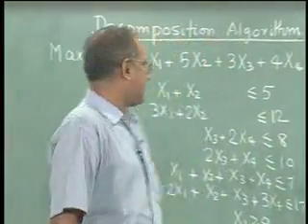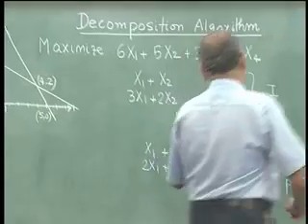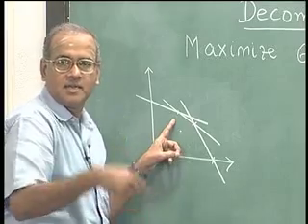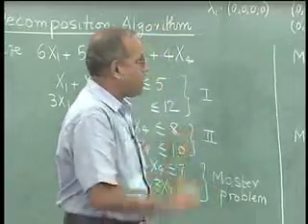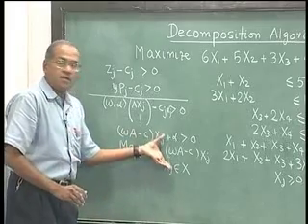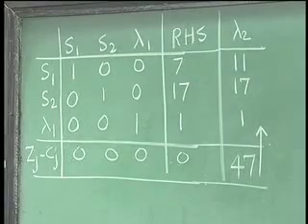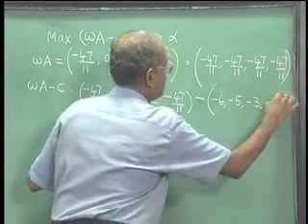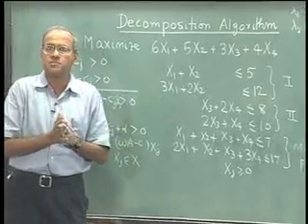Lec-6 Dantzig-Wolfe Decomposition Algorithm